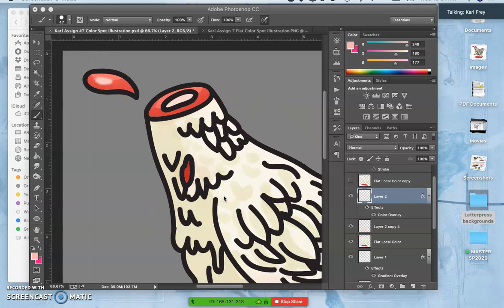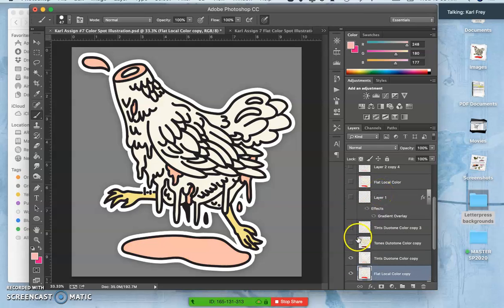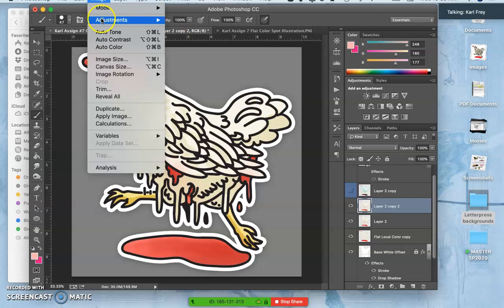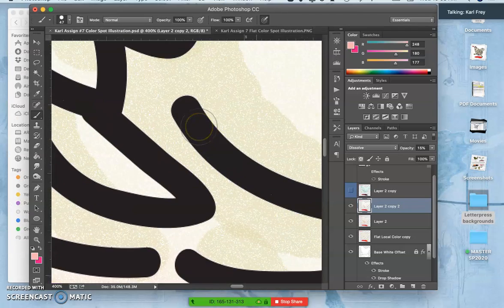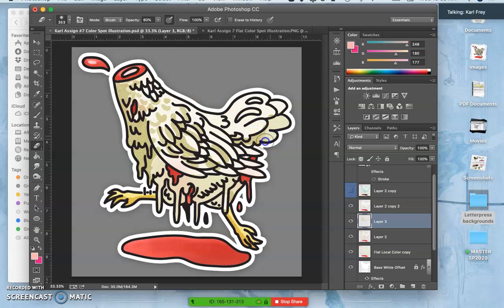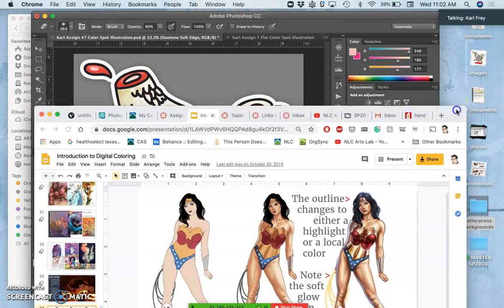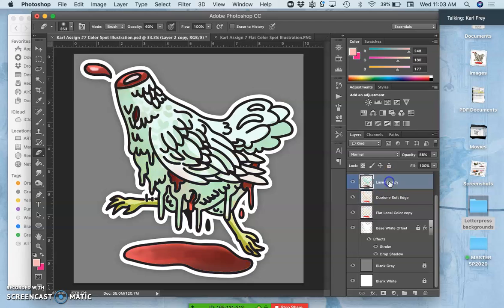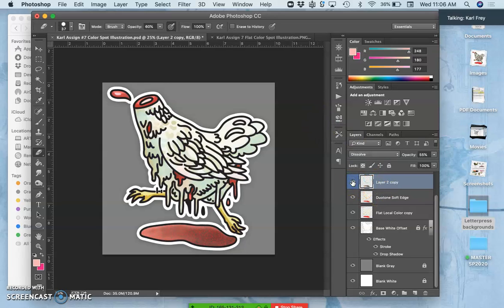10 Playing with Full Spectrum Color